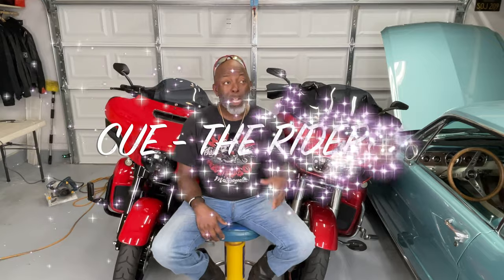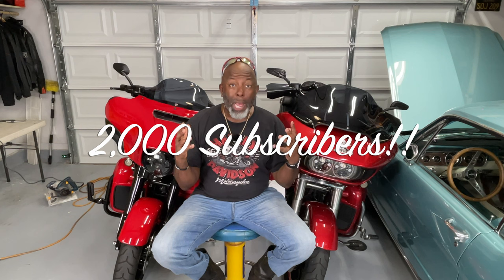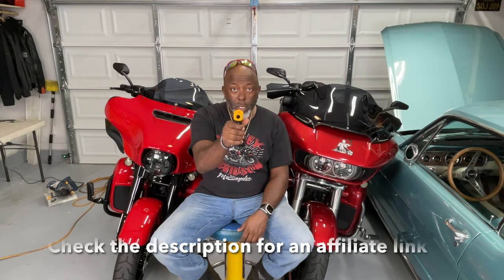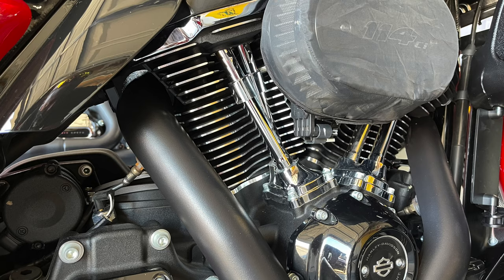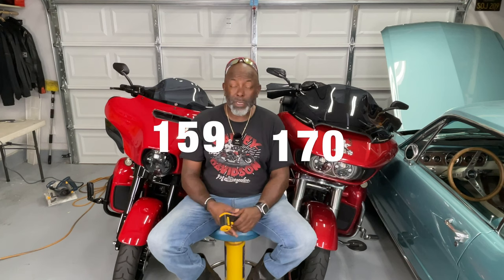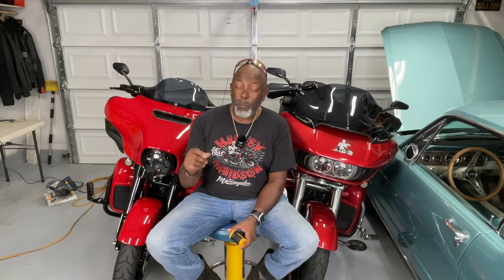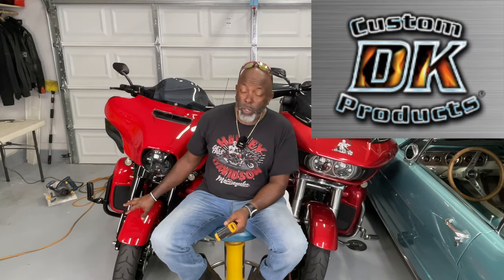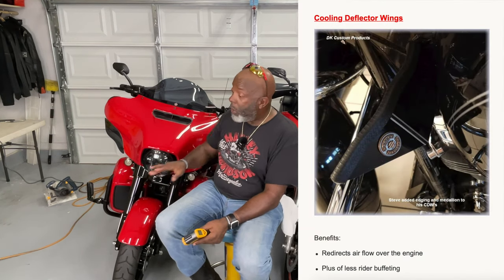Water Cooled vs Air Cooled Harley Milwaukee Eight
In this episode I compare my water cooled Road Glide with my Air Cooled Street Glide to find out how effective the systems are with managing engine heat. I also mention a product from DK Customs that helps to lower the temps of air cooled Harleys.

Full size engine guards
Saddlebag Rain Covers
Apple CarPlay Jumper
Motorcycle Jack
Cruz Tool Kit for Harley
VehicleX Tie Down Strap Kit
Laser Temperature Gun

My Motorcycle(s)
2018 Harley Davidson Road Glide Ultra
2022 Harley Davidson Street Glide Special

My Cars
1966 Ford Mustang Coupe
2012 Ford Mustang GT500